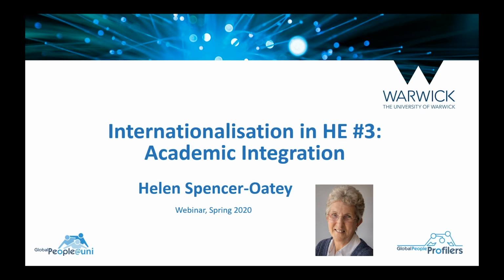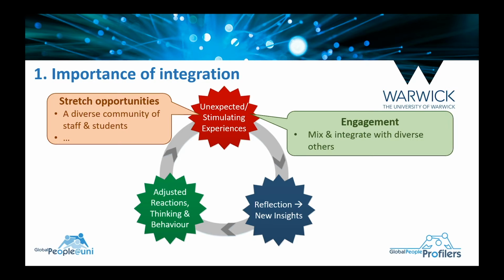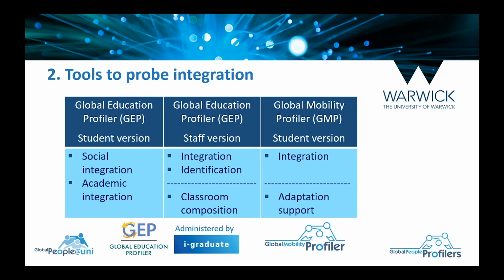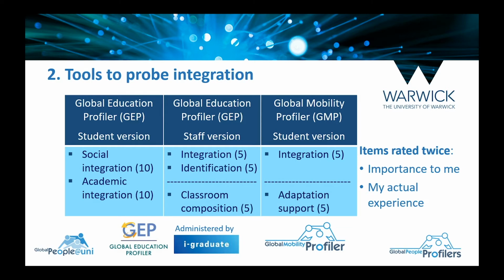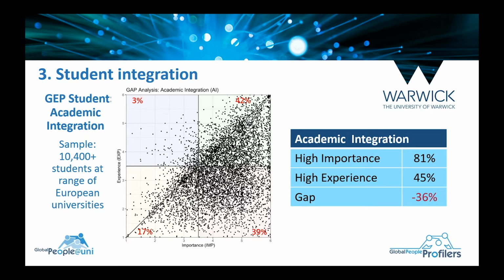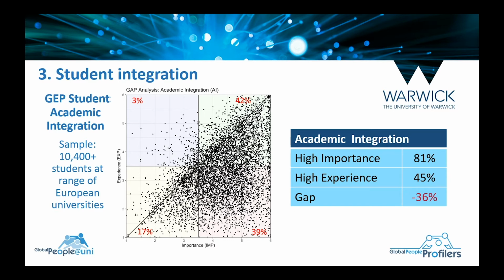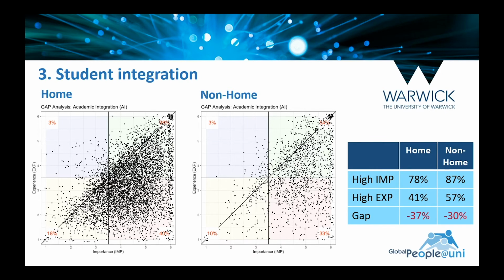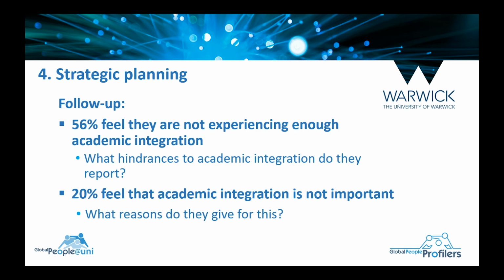Internationalisation in Higher Education #3: Academic integration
This 11-minute webinar follows up on the earlier ones in this series by focusing on integration. It starts by explaining why integration is so important and how it has been included in the Global Education Profiler and the Global Mobility Profiler, both student and staff versions. Then some findings on academic integration are presented and and this is followed by an explanation of the ways in which a GlobalPeople profiler dataset can be analysed for strategic planning purposes.

Presenter: Helen Spencer-Oatey